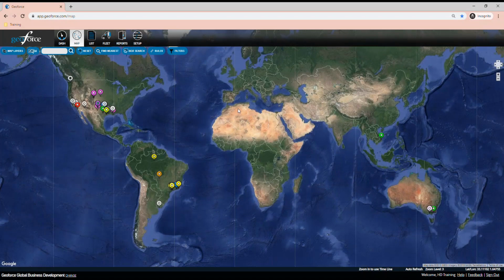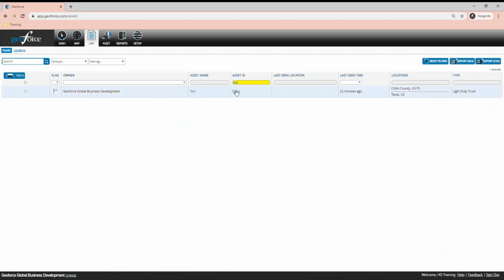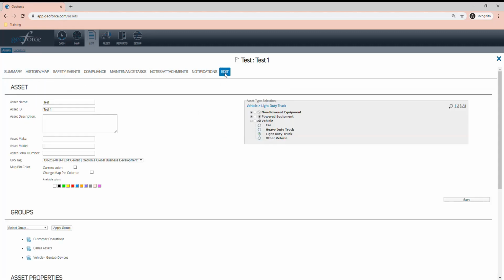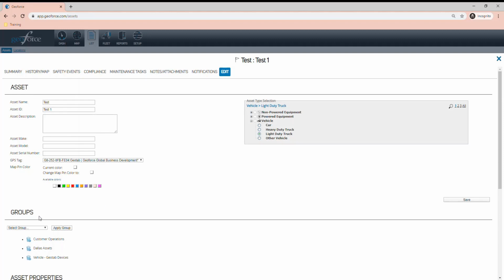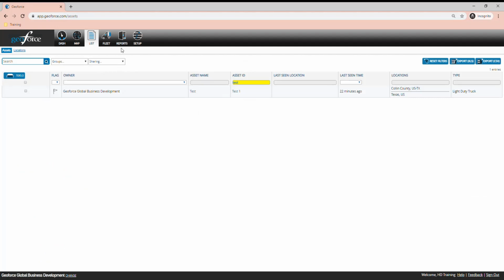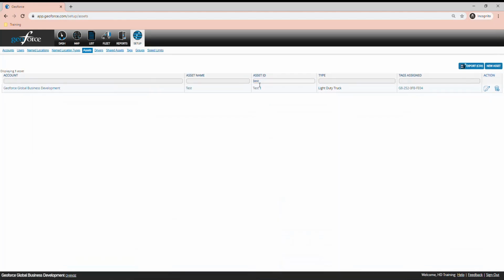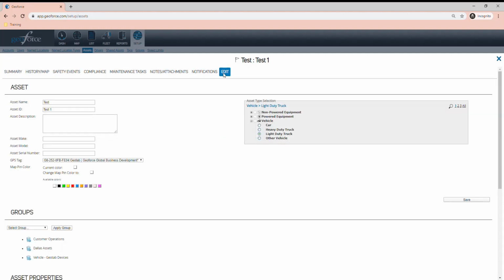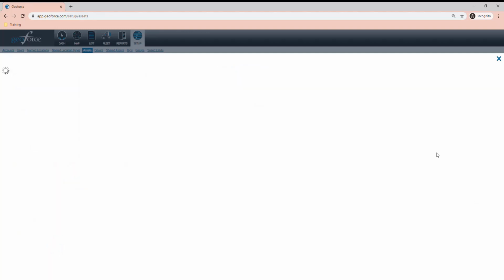Geoforce Quick Tutorial: Edit an Asset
In this video, you will learn how to edit your assets. This tutorial is best viewed in full screen.